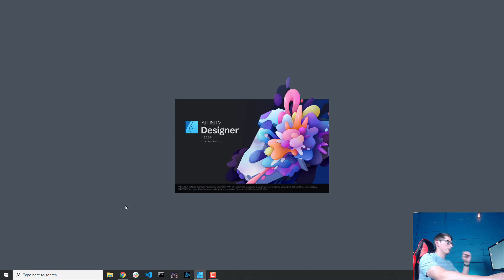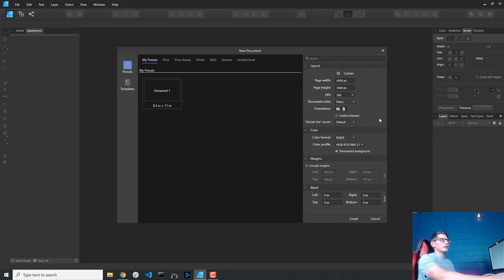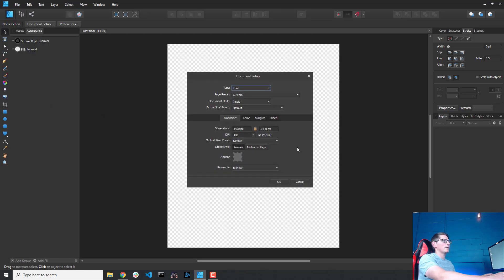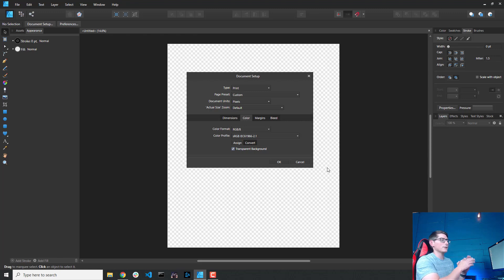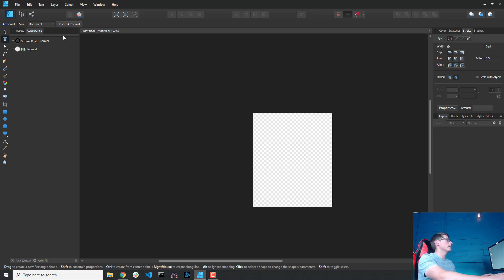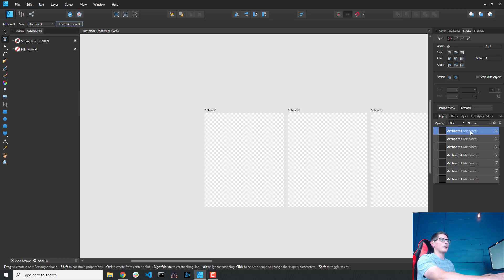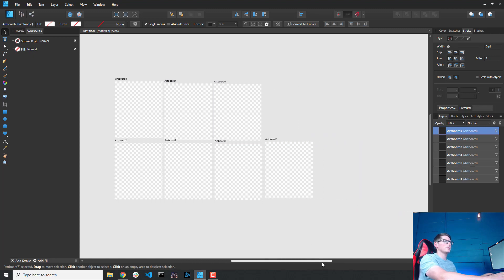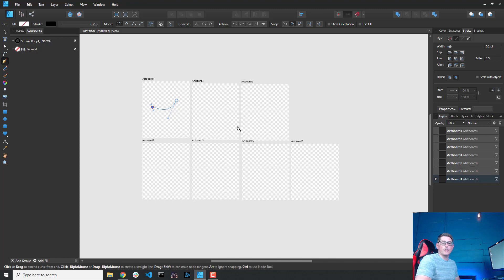Getting Started in Affinity Designer For Merch By Amazon - File Setup and Artboards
I started talking about switching over to Affinity Designer in my last video. In this video I'm going to start the transition by figuring out how to set up my workspace, create artboards and make sure I'm working on a transparent canvas.

Adobe creative cloud is very expensive. I'm paying around $60/month and if I can switch over to Affinity it'll save me a ton of money. In upcoming videos I'll be going over how to create designs, add texture, and export the correct images to upload to Merch by Amazon.